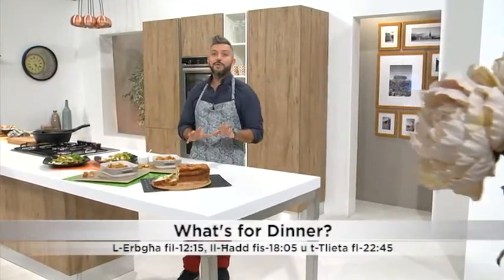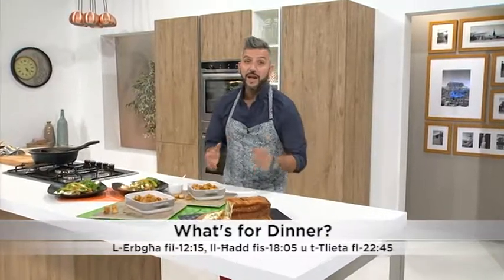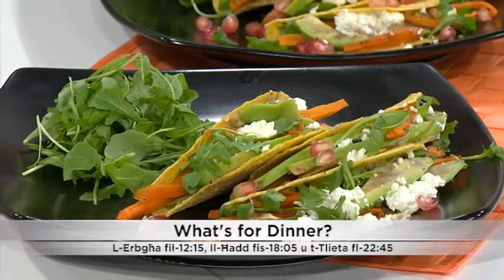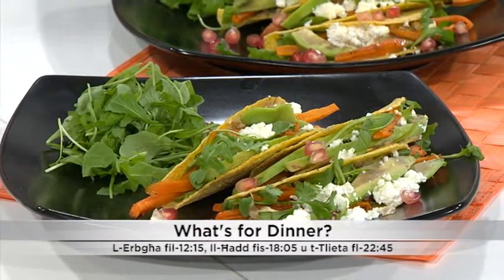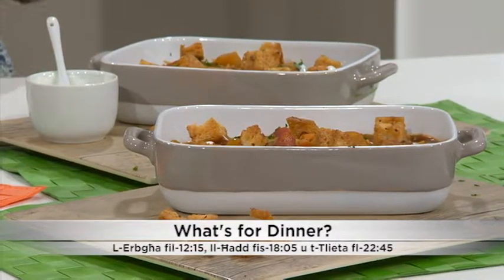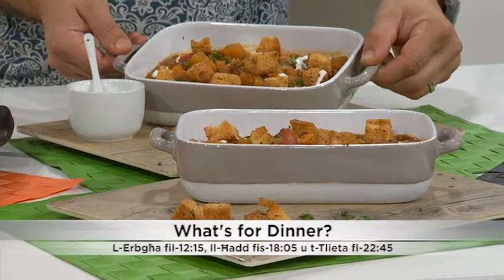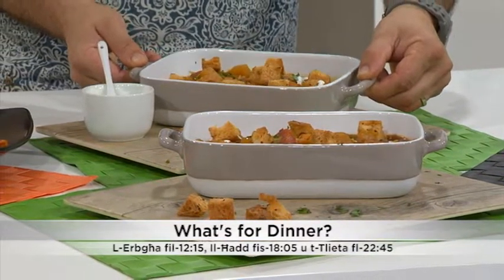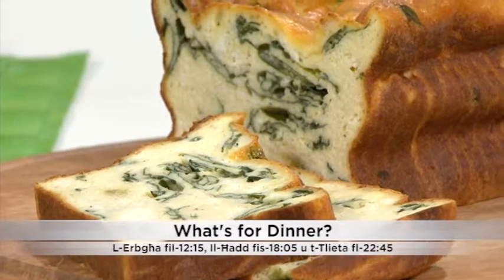WFD PGM 6 PROMO